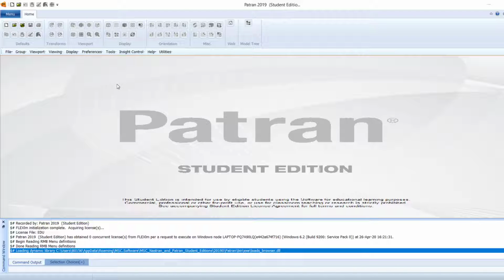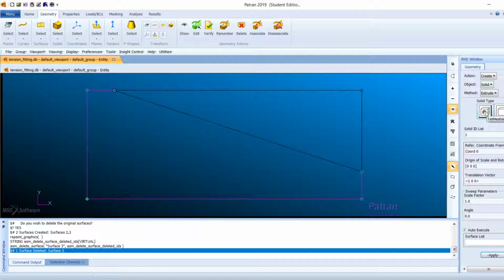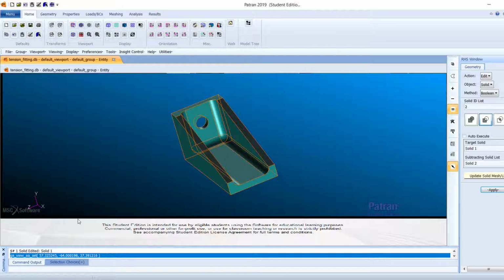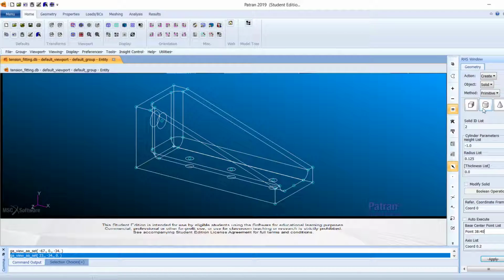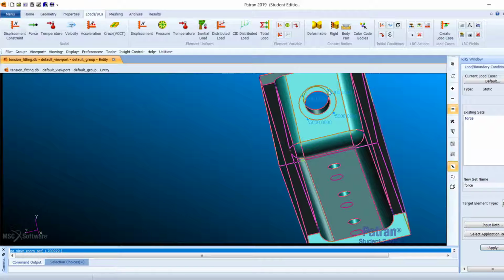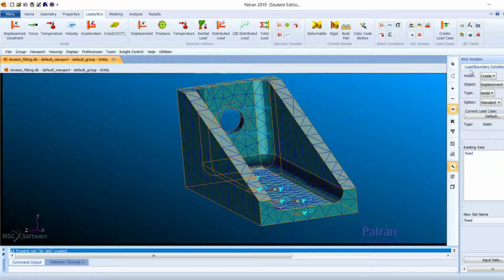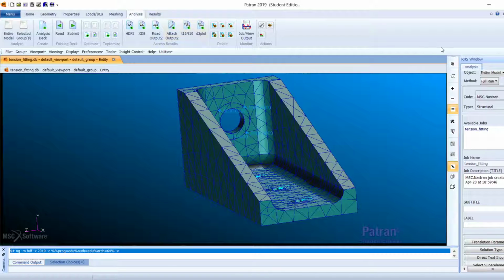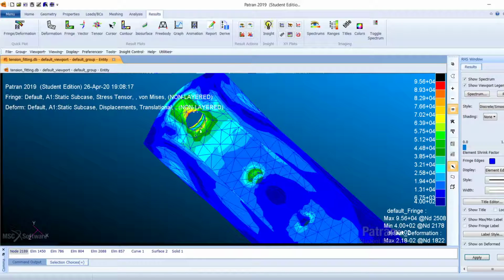Workshop 7 Parasolid Solid Example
CETYS Universidad
Guillermo H. Jauregui R.
Equipo #2